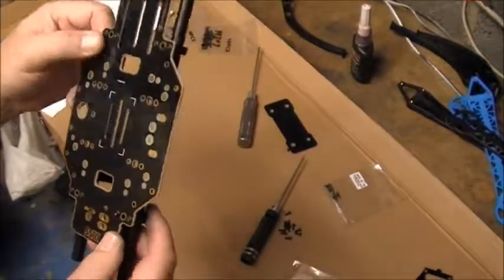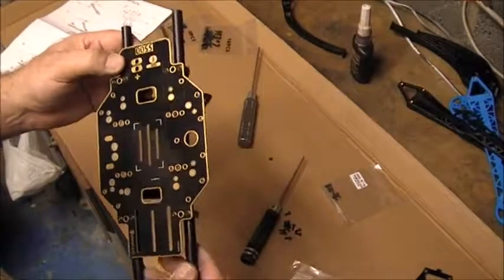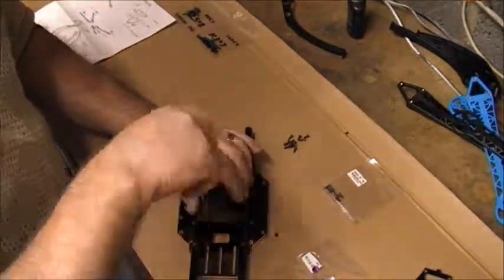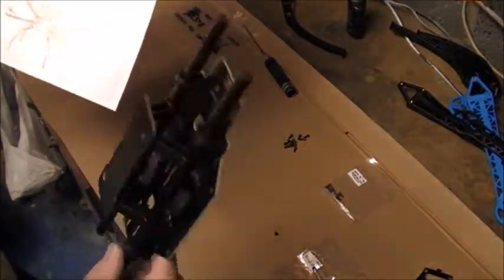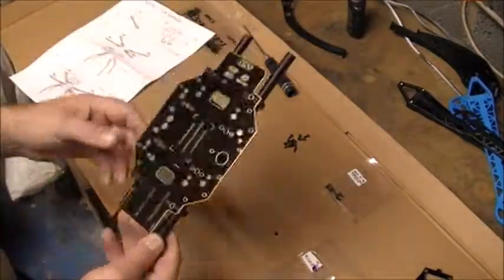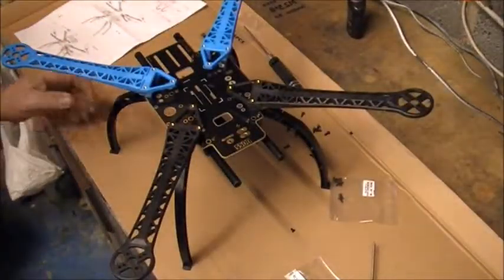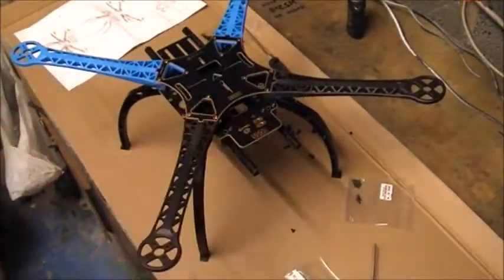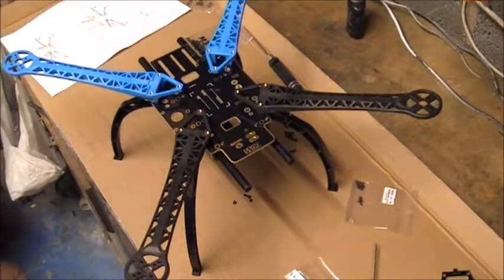S500 Hobbyking Quadcopter Assembly |PART ONE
hobbyking drone
hobby king